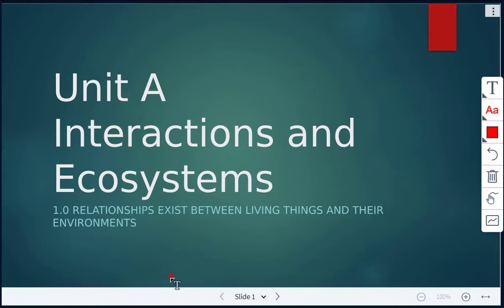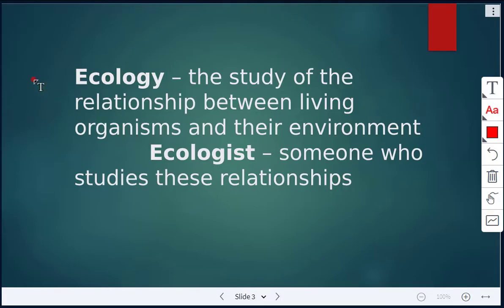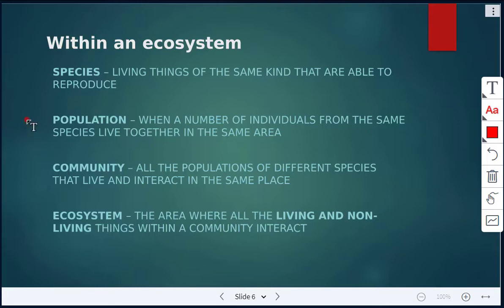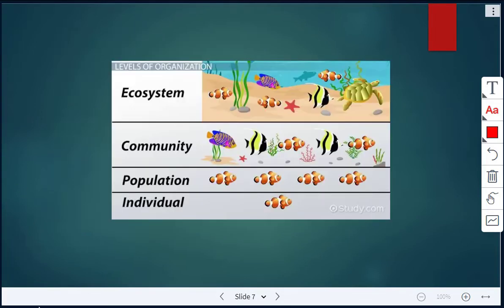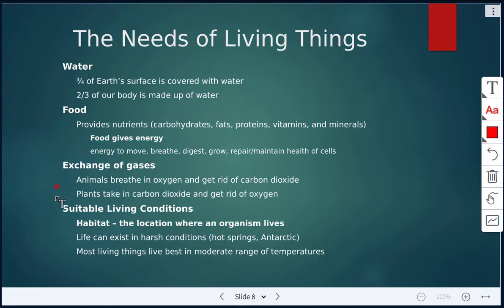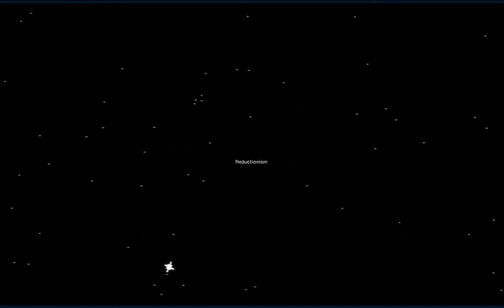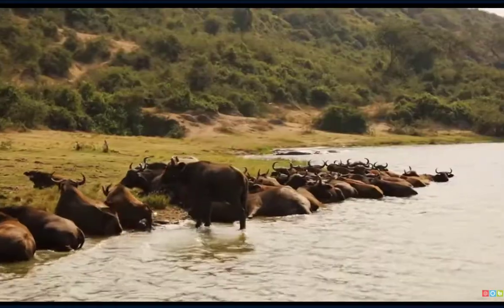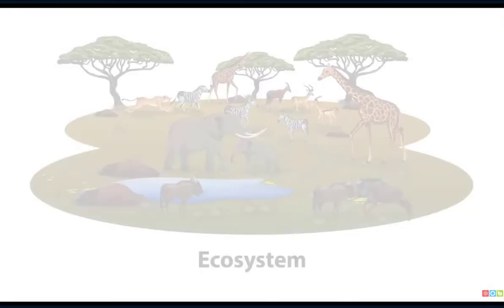1.1 Interactions Within an Ecosystem